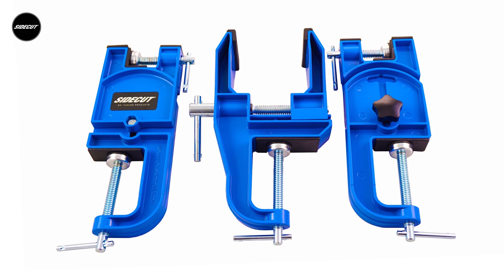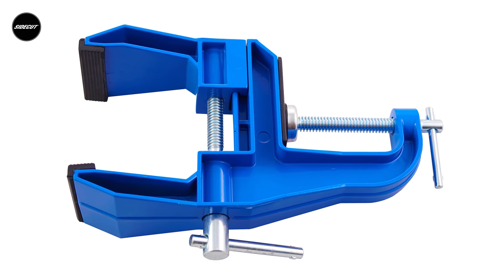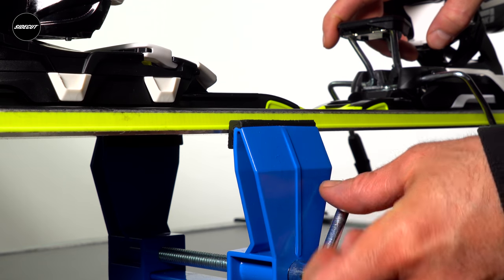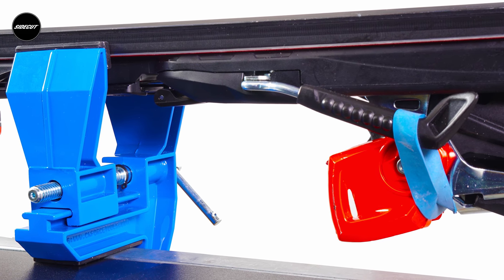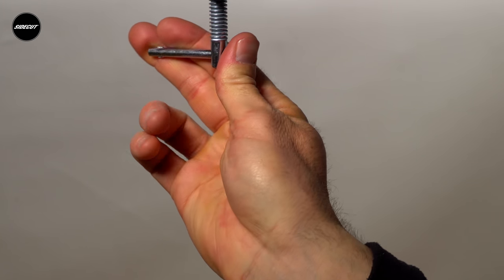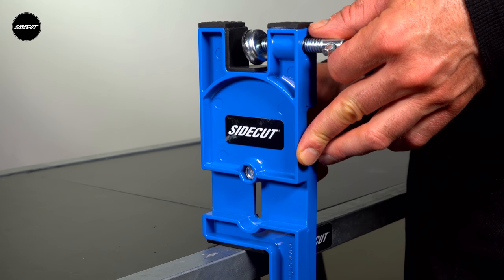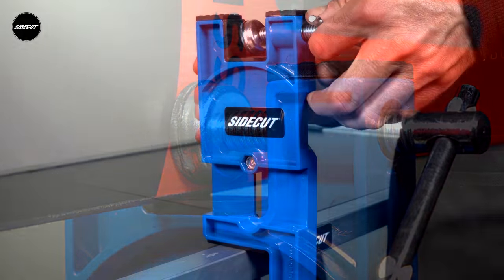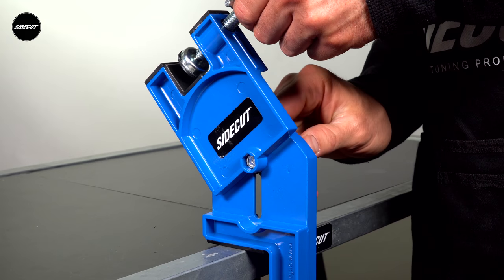How to use Vises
Having a solid sturdy set of ski vices that mounts to variable tables is the cornerstone to any good tuning set up.

Durable & heavy-duty all metal construction.
60mm wide centre jaw clamp pads offer excellent grip and stability for skis.
Center clamp jaw opens to accept skis up to 100mm wide. The range is 35-100mm.
Use on skis wider than 100mm by clamping the binding plate instead of the sidewalls for an even better grip.
Center clamp has rubber pads on top of the jaws so that you can safely rest your bases on while adjusting bindings or doing top sheet work.
Ski Vices clamp to workbenches or tables up to 60mm thick.
Includes two end supports that adjust in height from 130mm to 170mm.
These end supports also feature independent clamps to secure the skis for side edge work.
Ends supports can pivot up to 50 Degrees (from straight position) for multiple angle settings for those who prefer different viewing angles when side edge tuning.
Third party adapters to convert to snowboard or Nordic skis that click onto the end supports do fit and can be sources separately.

Used by: Ski Racers, Free-riders, Snowboarders and Nordic Skiers.

SIDECUT® Ski & Snowboard tuning and wax products in Canada, USA, Europe, Norway, Sweden, Australia & New Zealand.